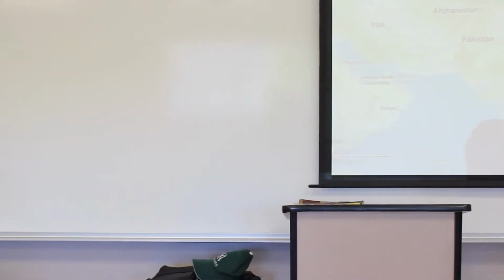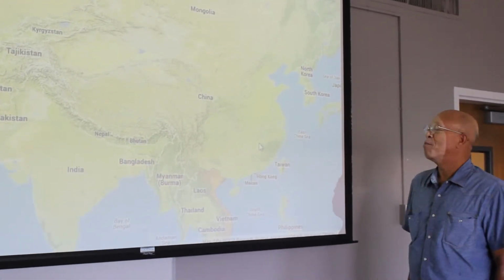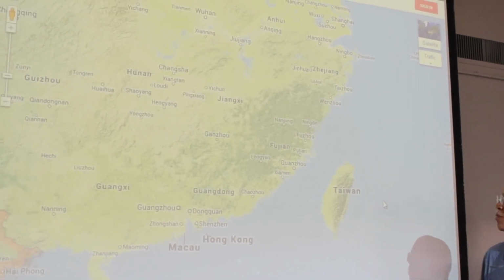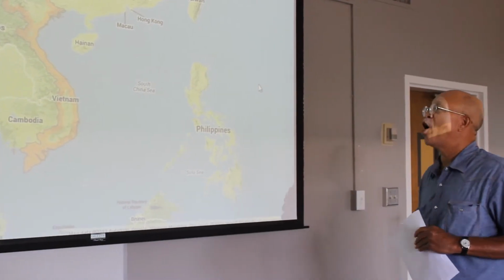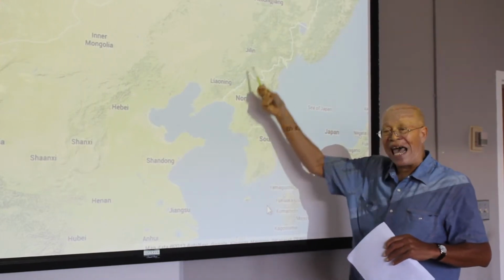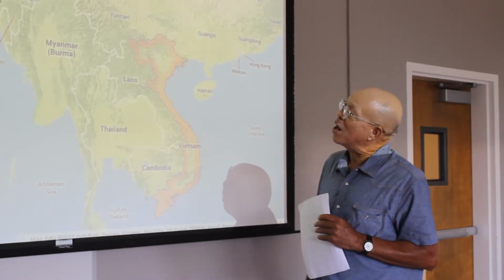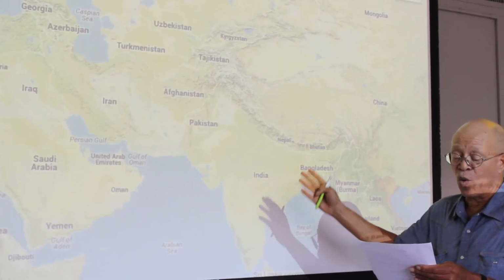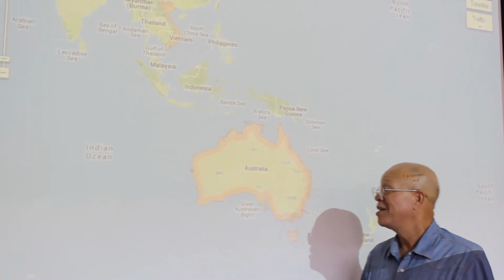World History - Regions - Asia